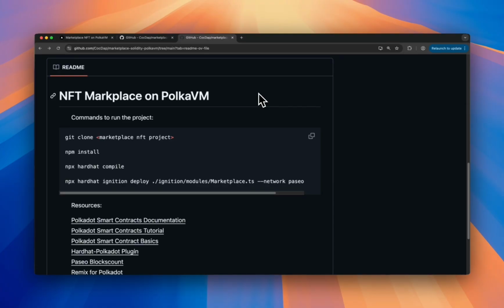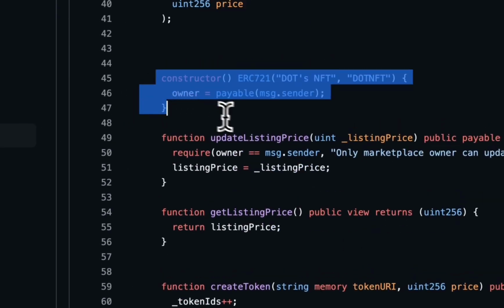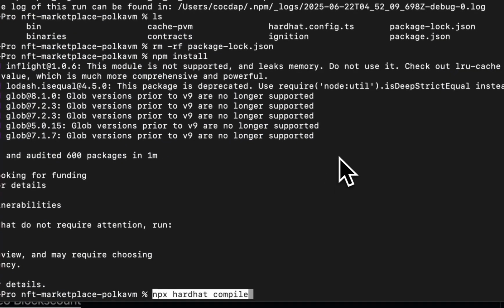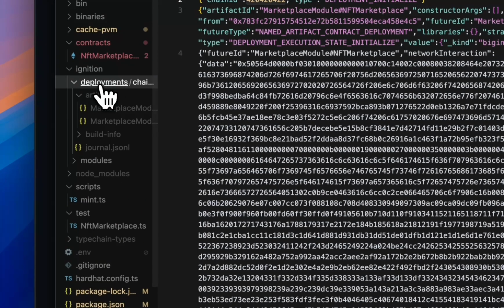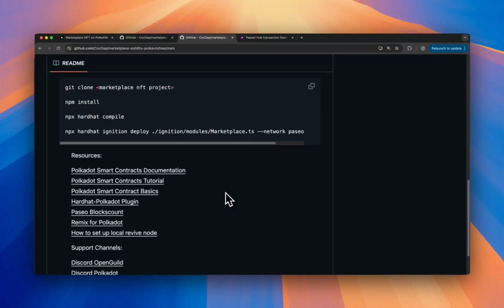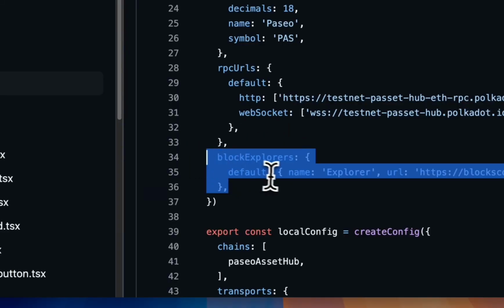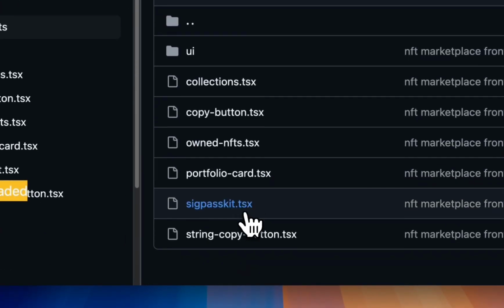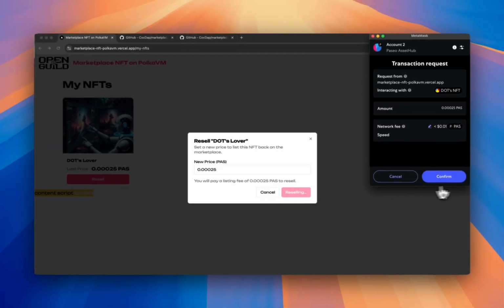PolkaVM Tutorial - Build an NFT Marketplace on Asset Hub (Full Stack)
In this tutorial, we walk you through building a simple NFT minting and marketplace platform using Solidity smart contracts deployed on Polkadot's Asset Hub via pallet-revive.
Whether you're looking to integrate NFT functionality into your project or create a full-fledged marketplace, this video provides the necessary steps to get you started with Polkadot and Solidity.

About OpenGuild
An open community driven by Web 3.0 builders elevating the Polkadot ecosystem — learn, contribute, connect.